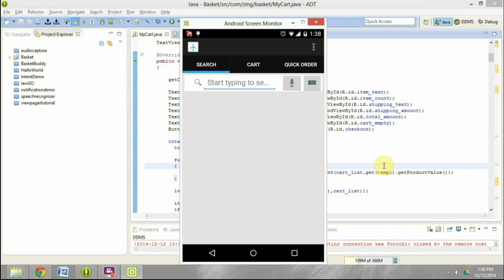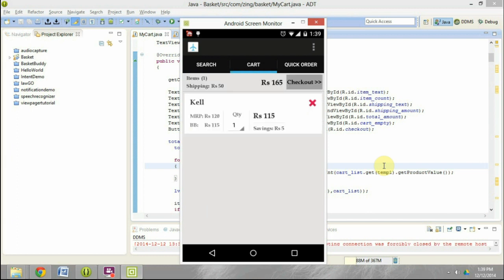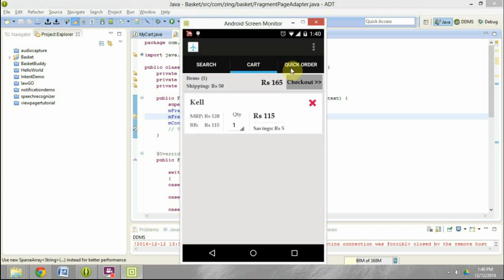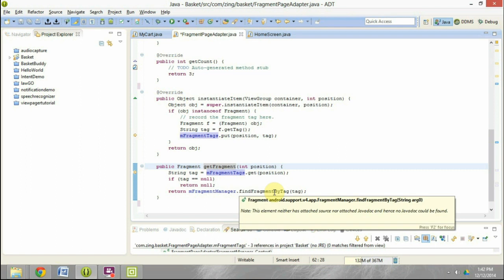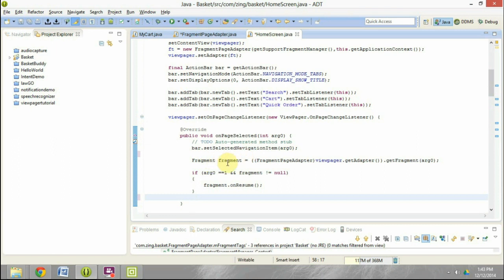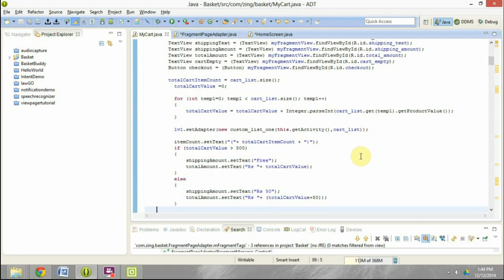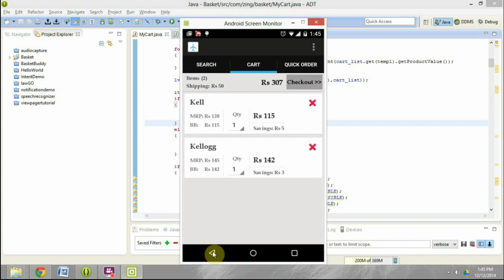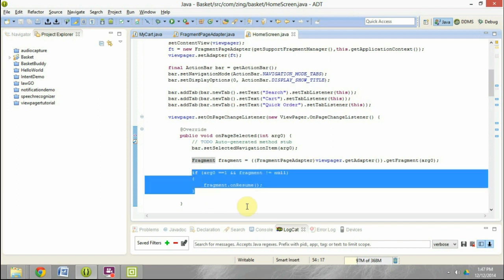Refresh Current Fragment within ViewPager | Android Tutorial and Example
This tutorial is about how to refresh a Fragment within ViewPager when there are changes in another Fragment of the ViewPager.

For source code, please visit semycolon.blogspot.in